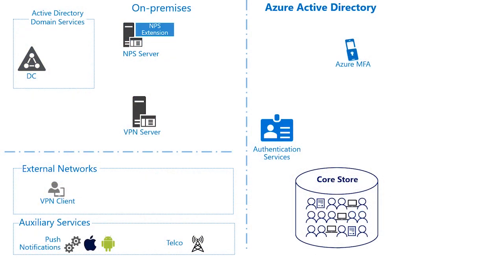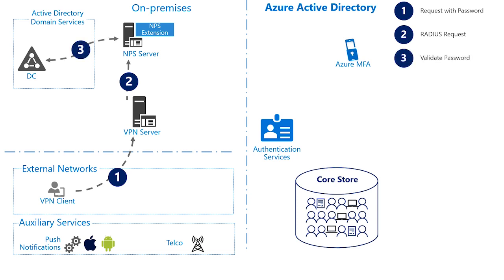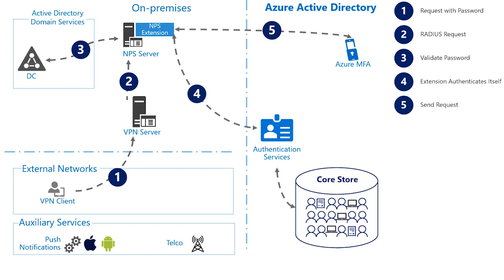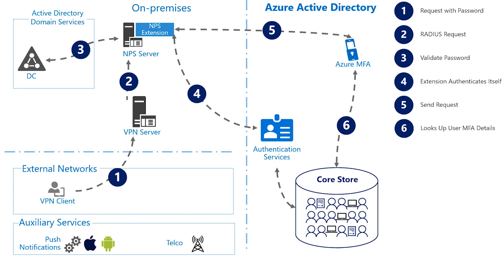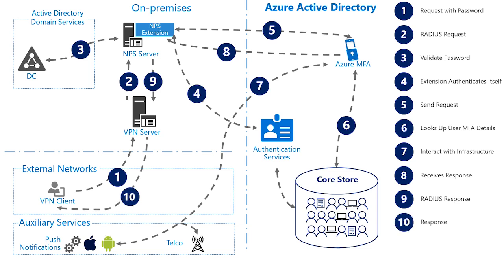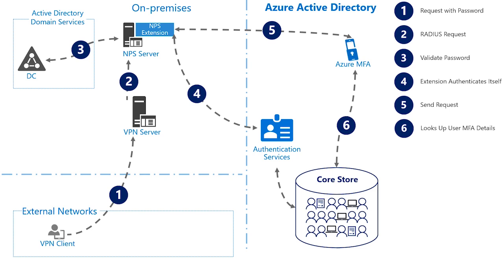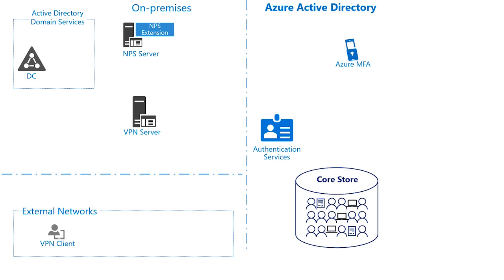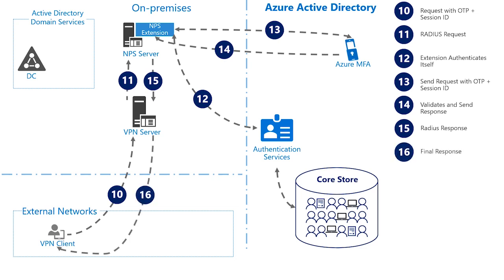Identity Architecture: MFA with RADIUS | Microsoft Entra ID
In this video, learn about using Azure Multi-Factor Authentication (MFA) for accessing applications and services using RADIUS.